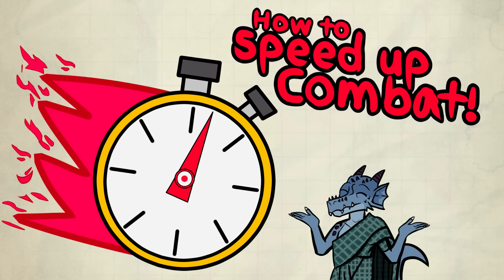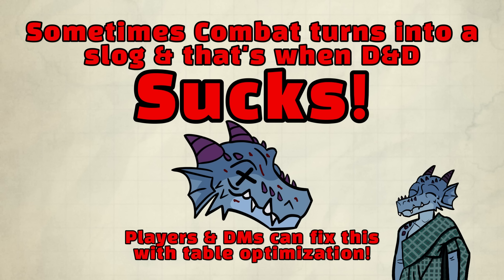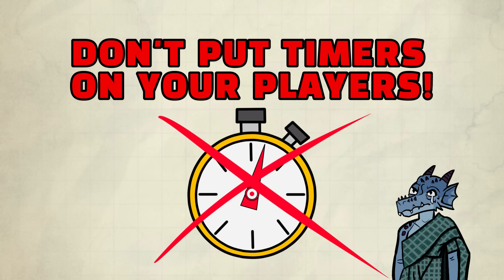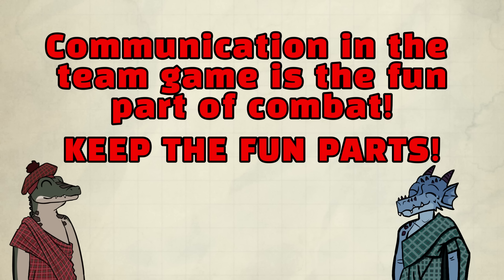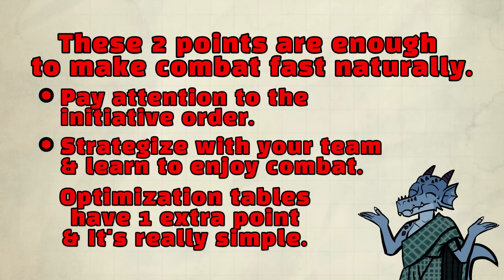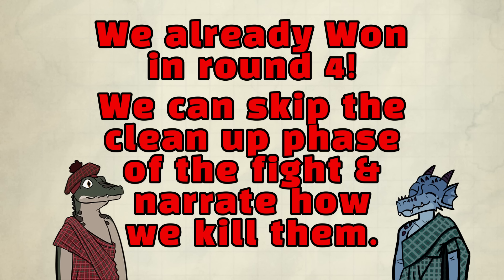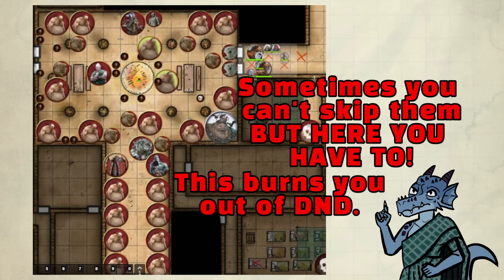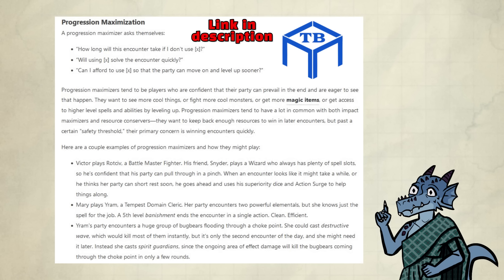How to Speed Up Combat and Remove Slog in D&D!